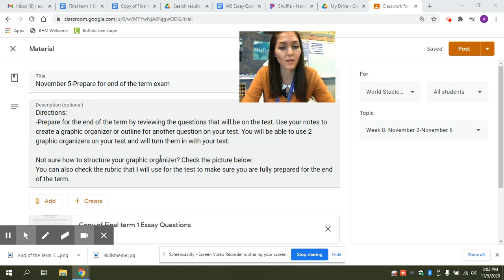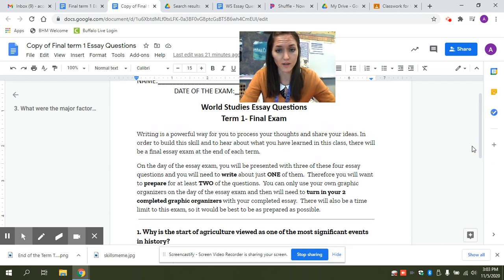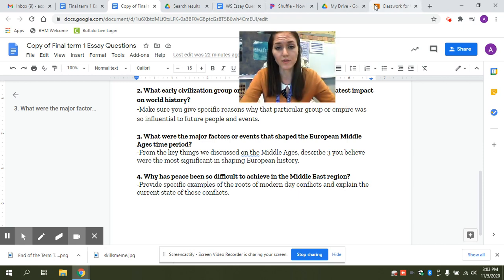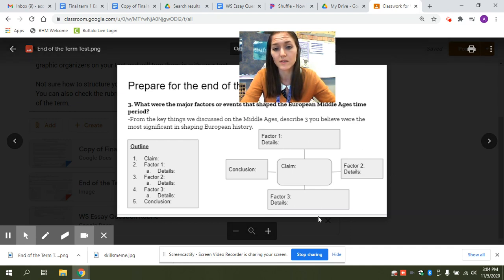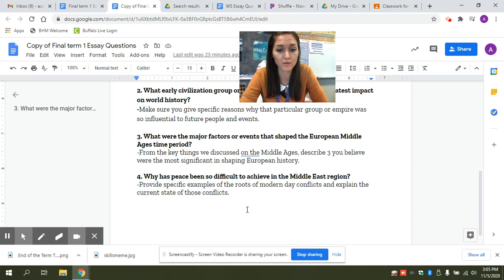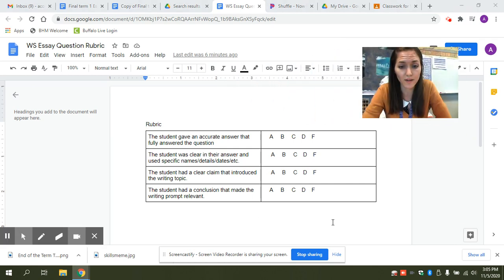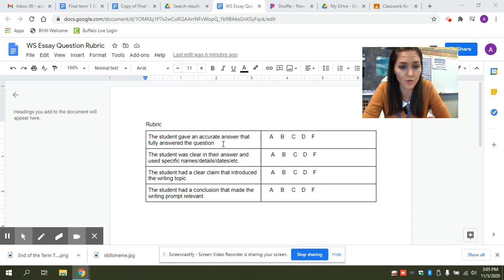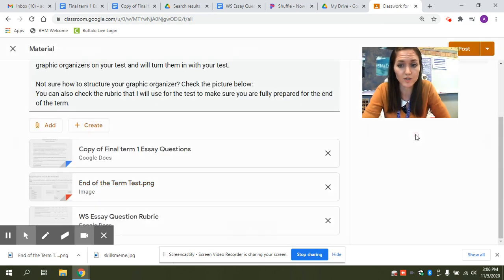Video Instructions 11/6 WS